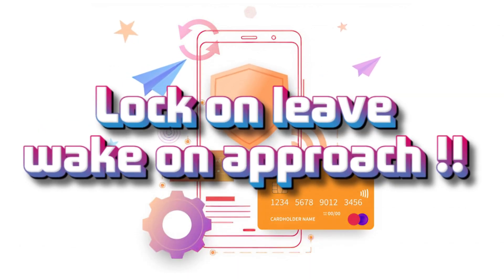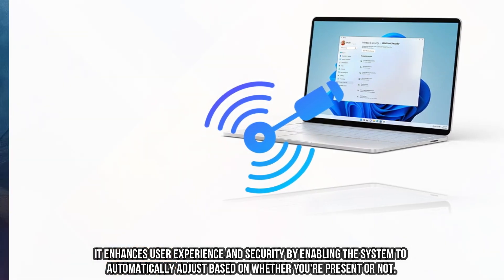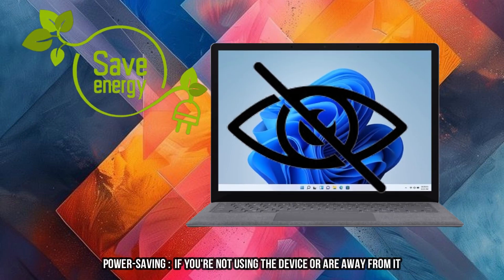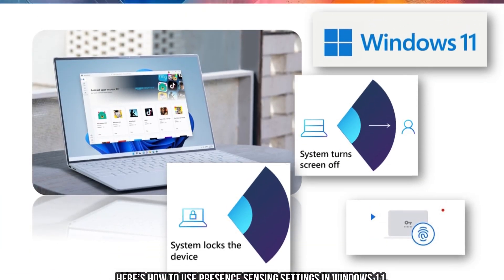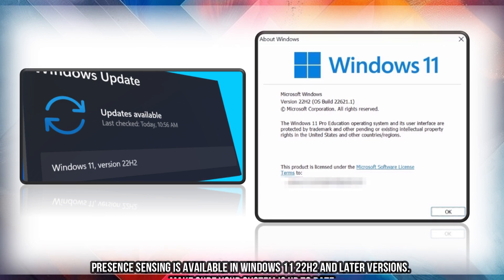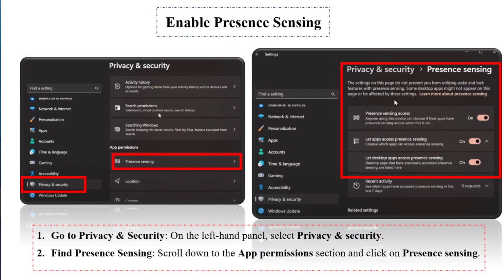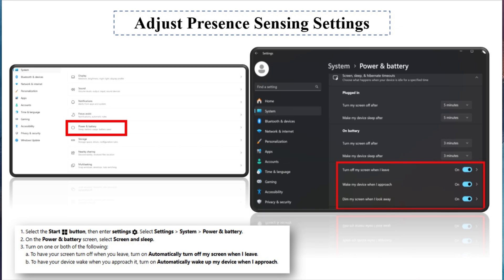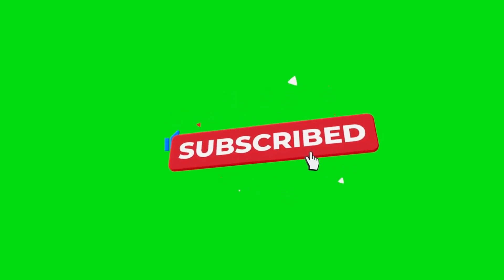Windows 11 Presence Sensing: Boost Security & Convenience with Smart Sensors!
Windows 11 Presence Sensing is a security and convenience feature that uses built-in or external sensors (like infrared or motion detectors) to detect when you're physically near your device. It enhances user experience and security by enabling the system to automatically adjust based on whether you're present or not